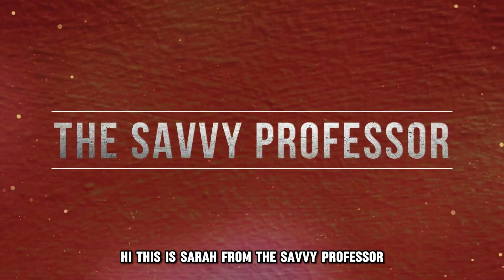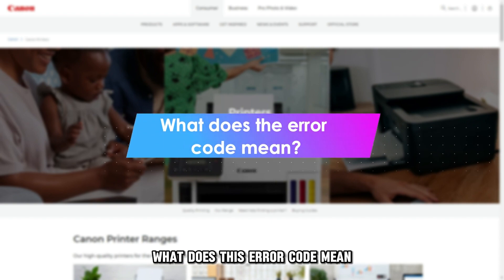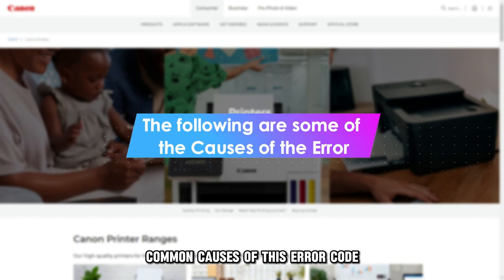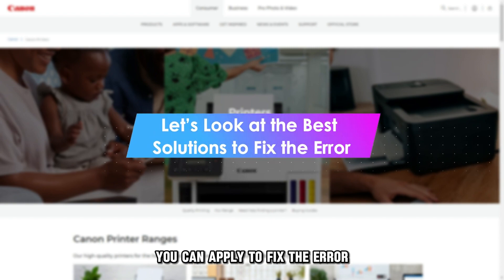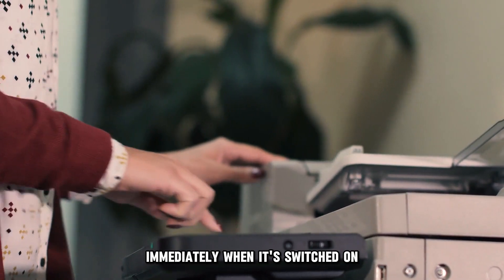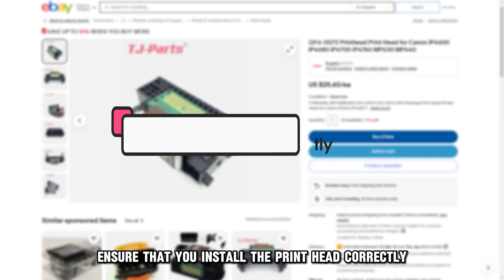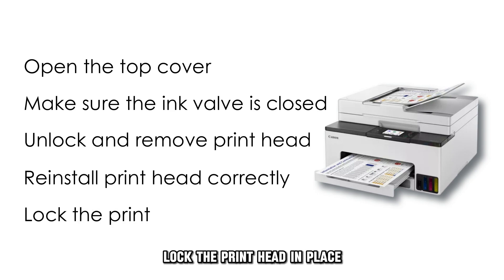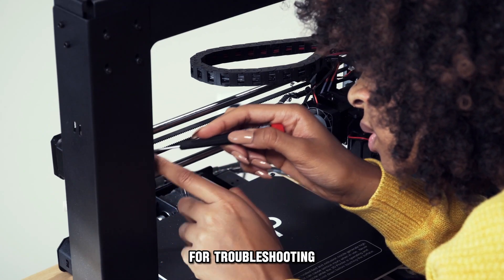Canon Error Code 1471 (Why It Happens And How To Resolve The Issue)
Canon Error Code 1471 (Why It Happens And How To Resolve The Issue). In this video tutorial I will show you how to fix Canon Error Code 1471.

The error code 1471 on the Canon printer means that there might be an issue with the print head.
• Incompatible print head
• Incorrect installation
• Mechanical malfunction

Ensure that you use a compatible print head with your printer
An incompatible print head on your printer can be frustrating. The printer flashes the error code immediately it is switched on. Ensure that you purchase a print head that is recommended by the manufacturer to avoid the 1471 error.

Ensure that you install the print head correctly
• Open the top cover
• Make sure the ink valve is closed
• Unlock and remove the print head
• Reinstall the print head correctly
• Lock the print head in place
• Press the joint button down
• Open the ink valve
• Close the top cover

If all these work fail to work, please seek advice from a trained technician for troubleshooting.